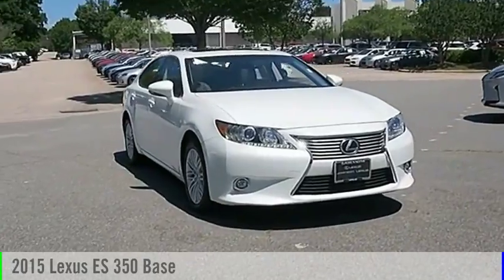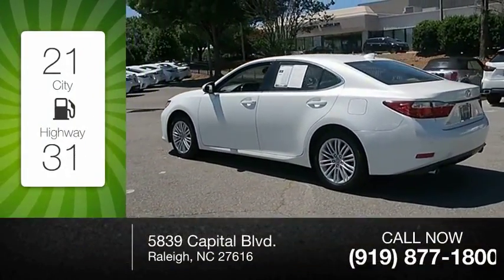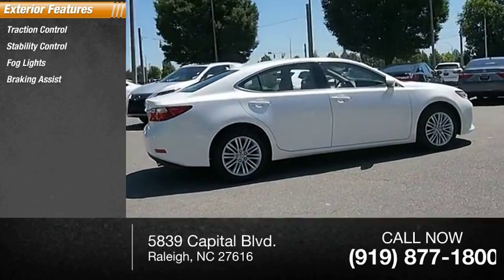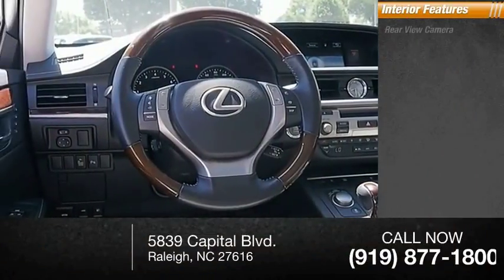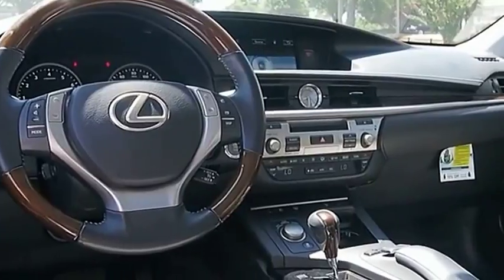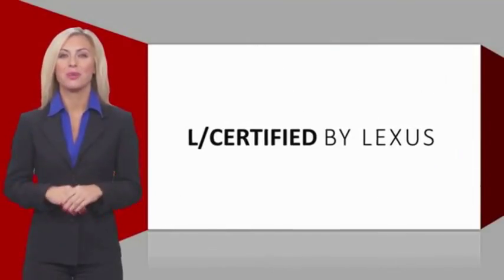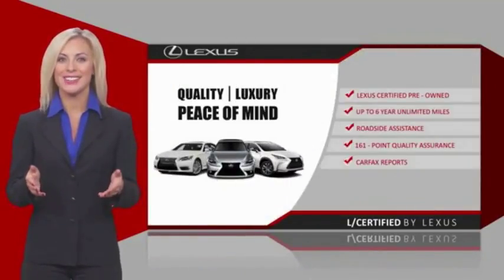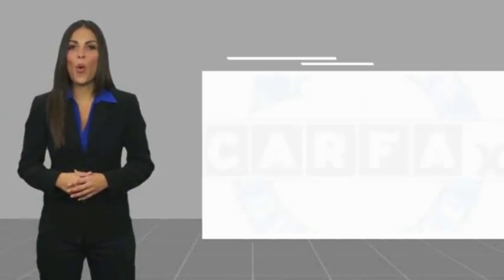2015 Lexus ES 350 for sale in Raleigh NC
2015 Lexus ES 350 for sale in Raleigh NC - Stock # P7702
Year: 2015
Exterior: Starfire Pearl
Interior: Light Gray
Miles: 47,730
MSRP: N/A
Engine: 3.5L V6 DOHC Dual VVT-I 24V
Transmission: Automatic
Address:
VIN: JTHBK1GG9F2188461